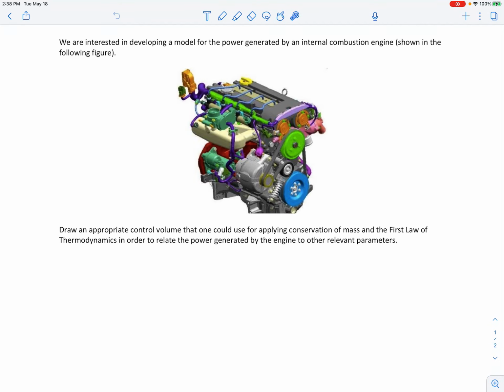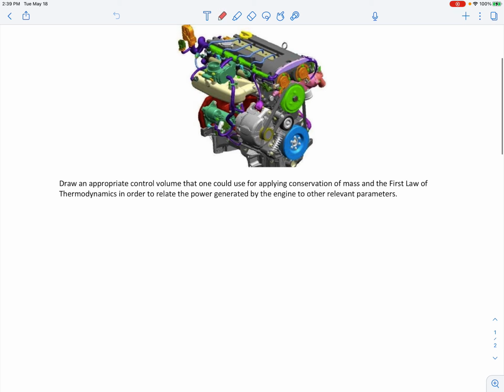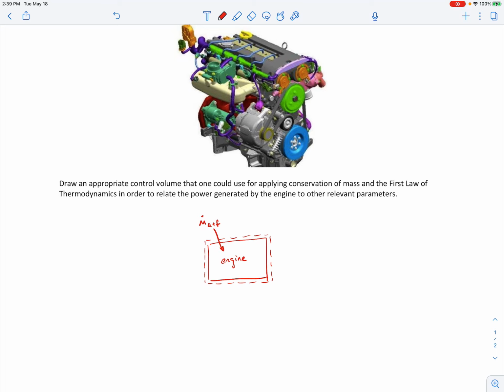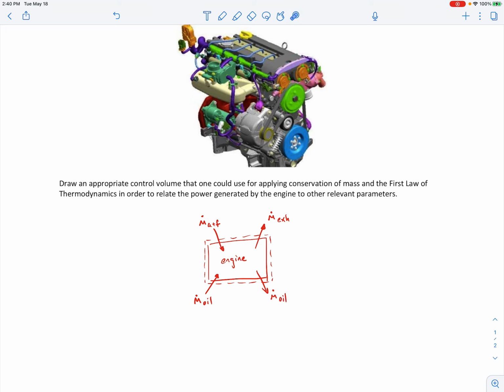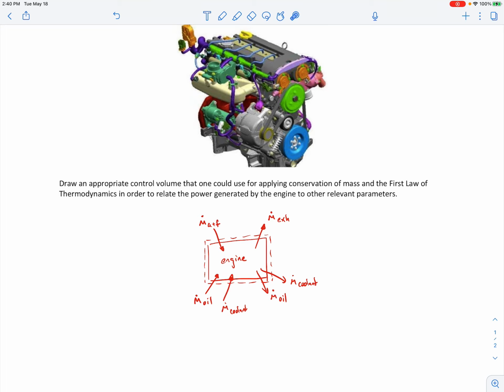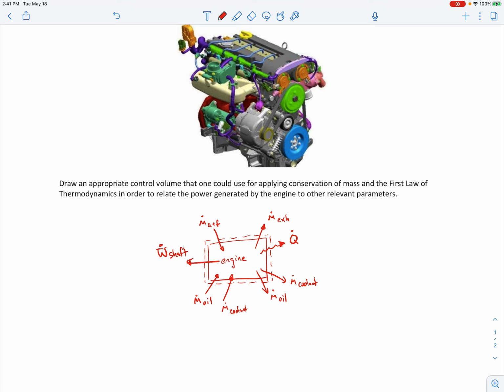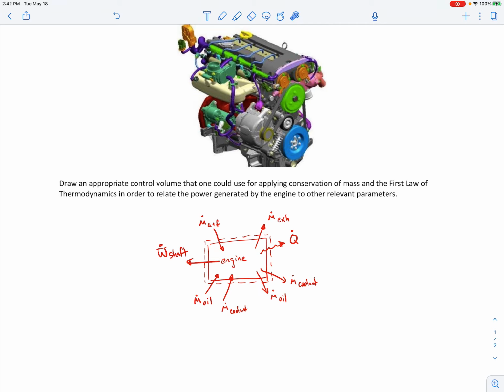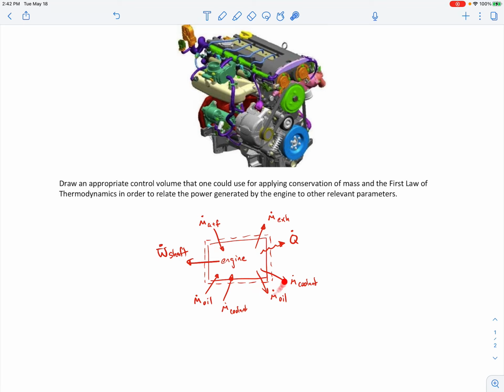Energy Flow Diagram Example - EFD 03